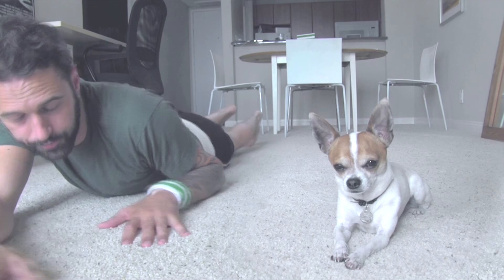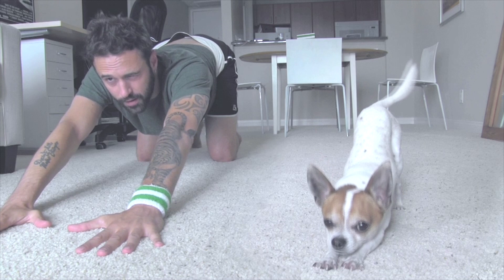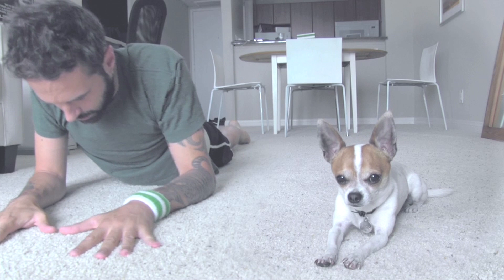How to stretch your spine - yoga with chihuahua Pancho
Some good tips for your painful spine. Follow Nic and Pancho and relax!

We are Nic and Pancho, the man and the chihuahua that made you smile with our Yoga workout. Is the dog really man's best friend? We clearly answer to this question and we will keep on surprising you!